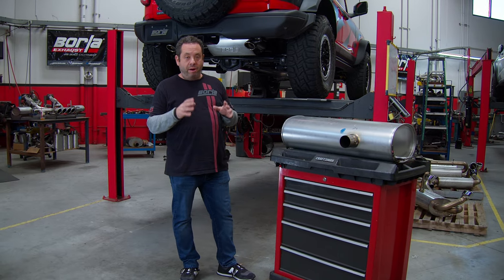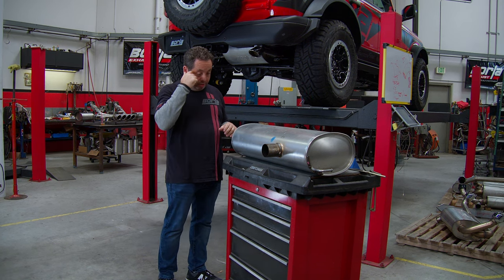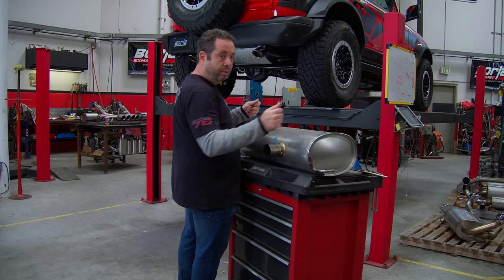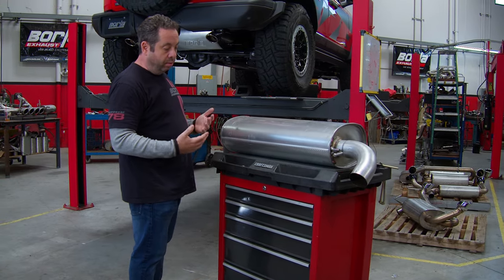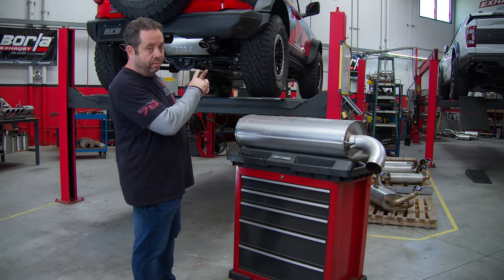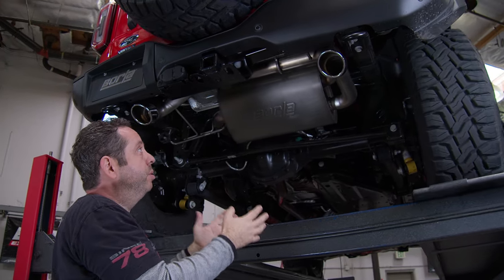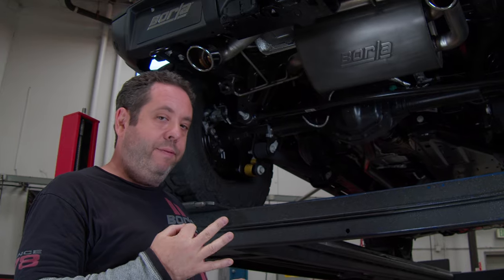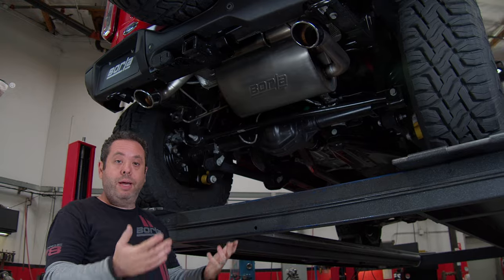Borla Exhaust for 2021+ Ford Bronco 2.7L EcoBoost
Hear & compare Borla's ATAK®, S-Type & Touring exhausts against the stock system of the Ford Bronco 2.7L EcoBoost. Includes details & sound for the high-clearance "Climber" option.

Axle-Back systems now available! Climber Cat-Back systems coming soon.